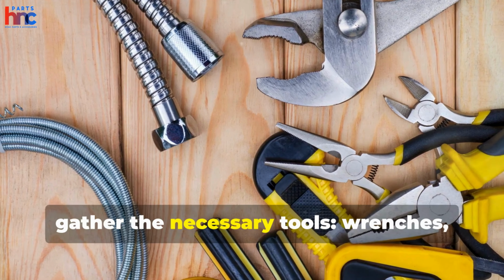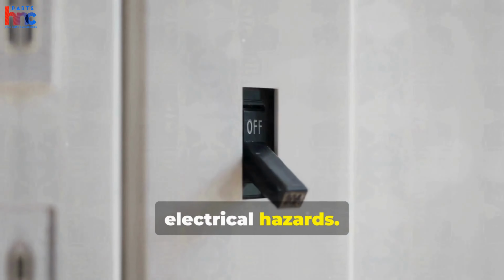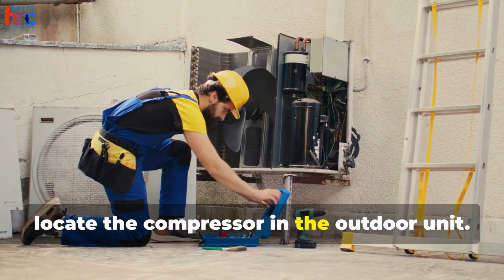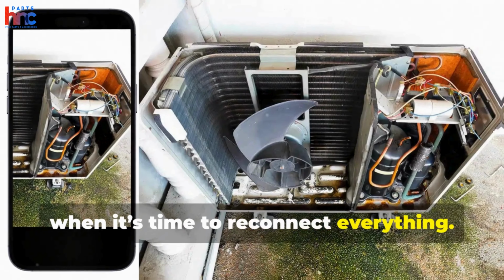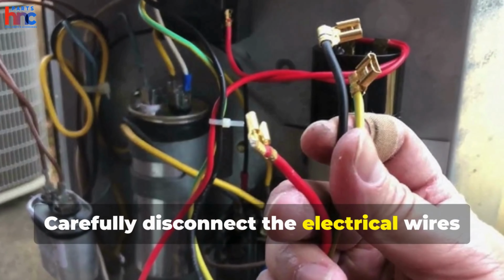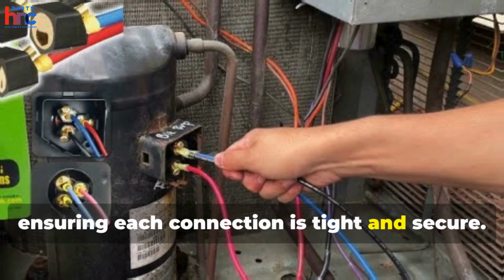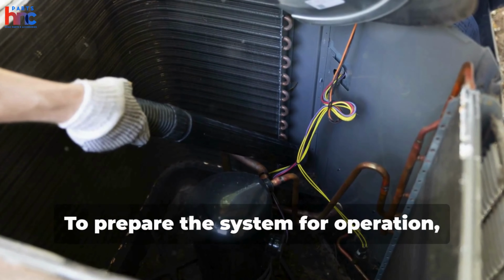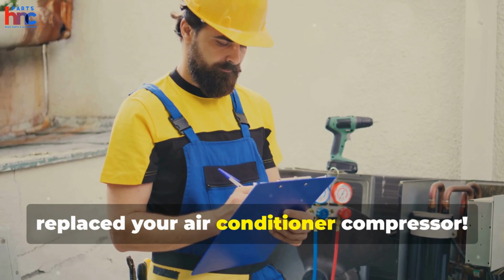How to Replace Your Air Conditioner Compressor: Step-by-Step Guide - PartsHnC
PartsHnC is a leading e-commerce business specializing in HVAC Parts sales. Our mission is to provide high-quality products at low prices and exceptional customer service. Visit us now and shop at partshnc.com.

Is your air conditioner struggling to keep you cool? It might be time to replace the compressor! In this step-by-step guide, we’ll walk you through everything you need to know to safely and effectively replace your AC compressor. This video has you covered everything from identifying the signs of a faulty compressor to the tools and techniques required for the job. Save money on repairs and ensure your air conditioner runs like new! PartsHnC is your trusted source for HVAC solutions and replacement parts.

PartsHnC is your destination for HVAC parts and solutions!